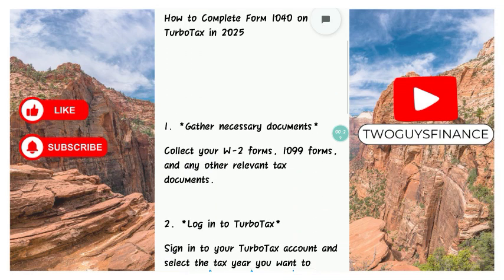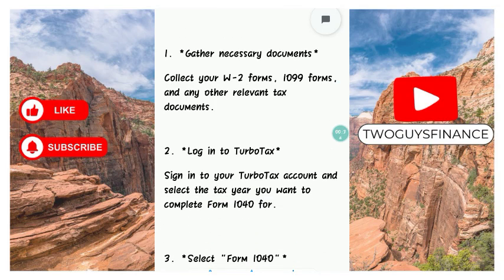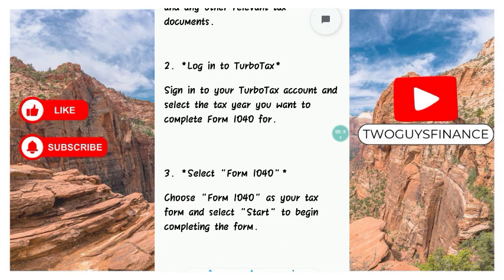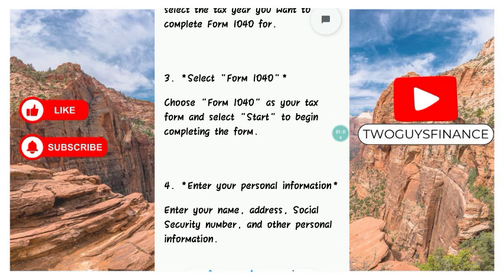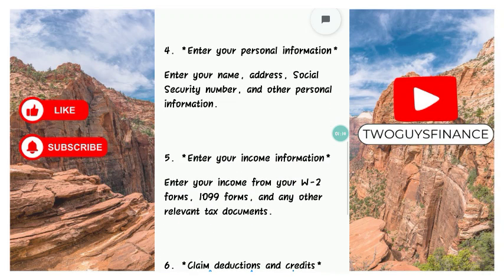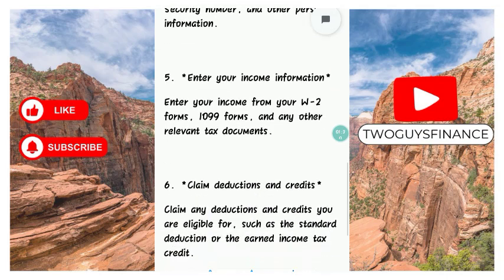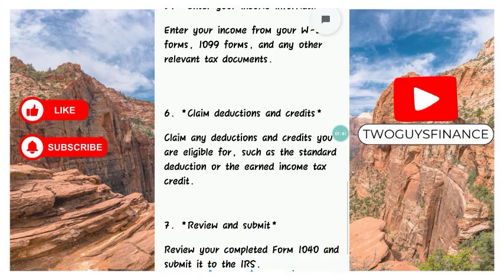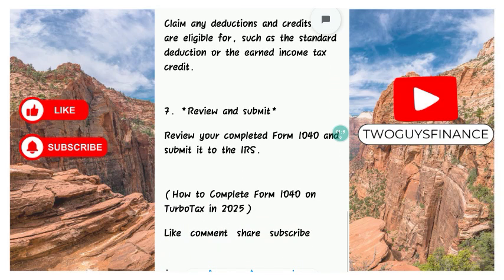HOW TO COMPLETE FORM 1040 ON TURBOTAX IN 2025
In This Video, you will learn about HOW TO COMPLETE FORM 1040 ON TURBOTAX IN 2025